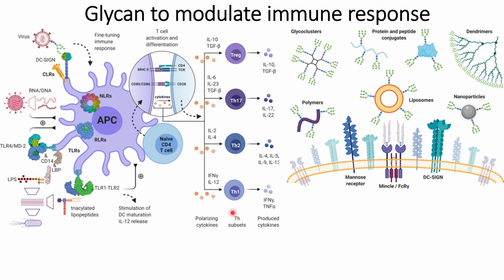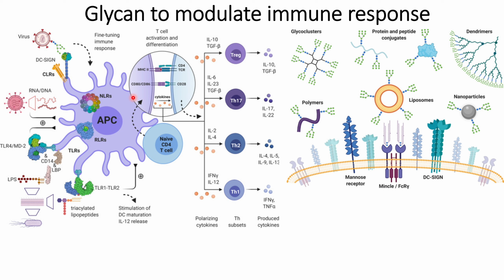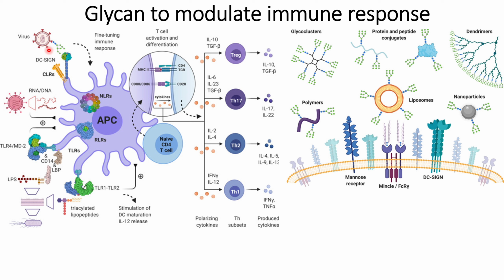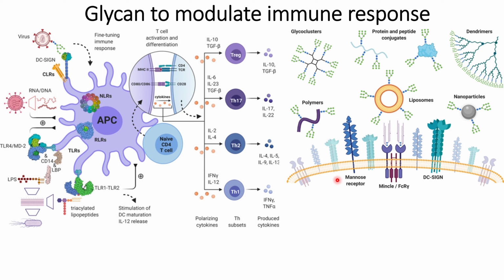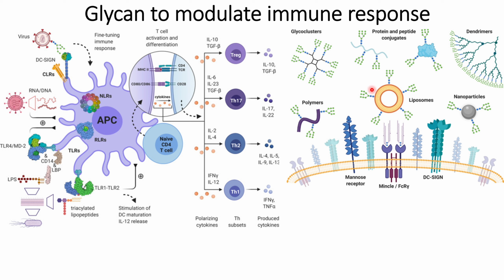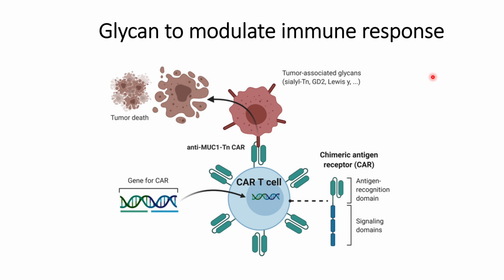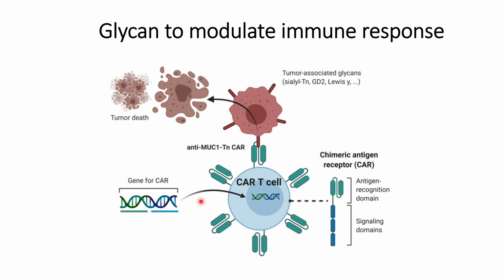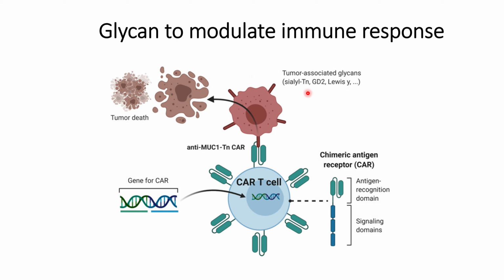Glycan an alternative approach to modulate immune response Code: 363